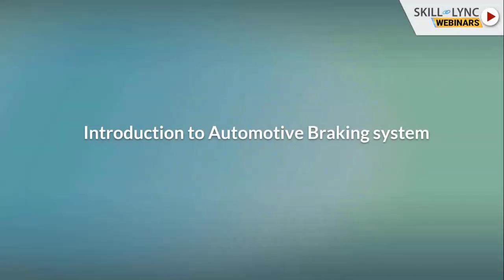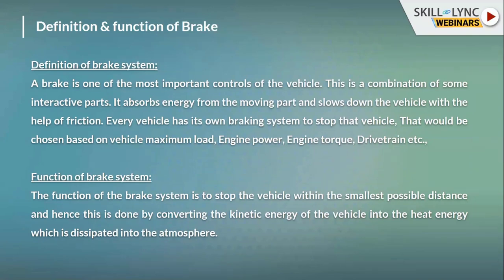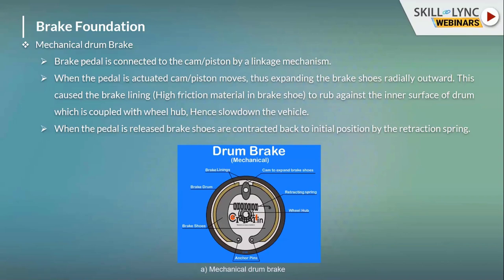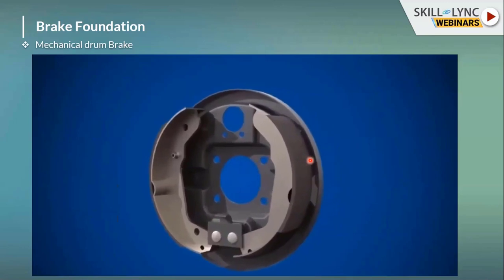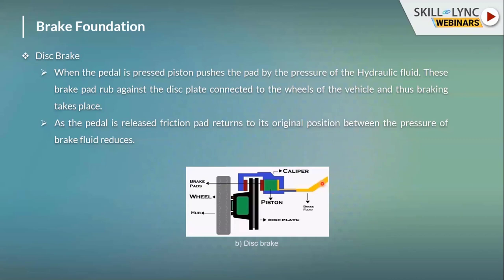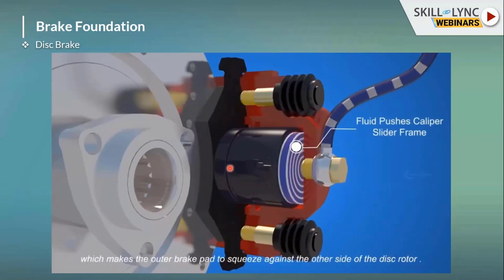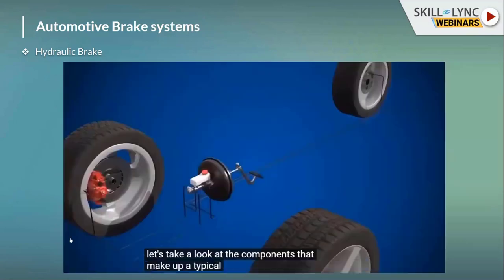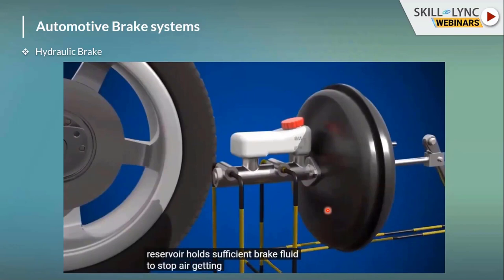Introduction to Automotive Braking System (Part - 1) | Skill-Lync | Workshop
This is a Certified Workshop!

In this webinar, we will see the “Introduction to Automotive Braking System”. Our instructor discusses brake systems, brake foundation and automotive brake, Future Hybrid brake etc. We also discuss the various career paths and job opportunities.

1. Skill-Lync is an e-learning platform for Engineering students with 1000+ positive reviews on Google.
2. Learn industry-oriented technical skills.
3. Work on 15+ Industry oriented projects. Create a strong profile that will help you get recruited.
4. Have a look at the profile of a student of ours
5. Attend live video conferencing support sessions every week.
6. Interact with industry experts and Skill-Lync support team 24/7 to get your doubts clarified
7. Get recruited with help from our placement assistance team.